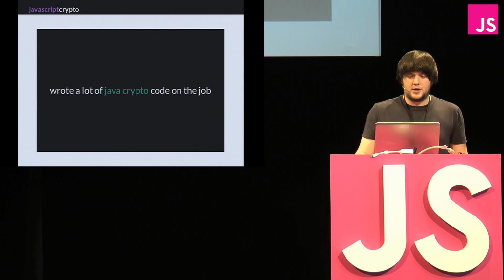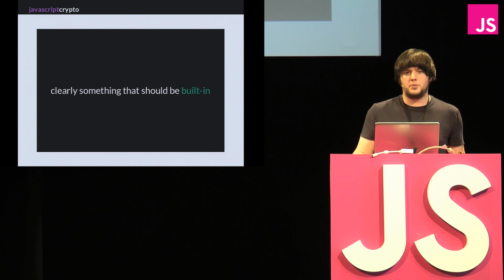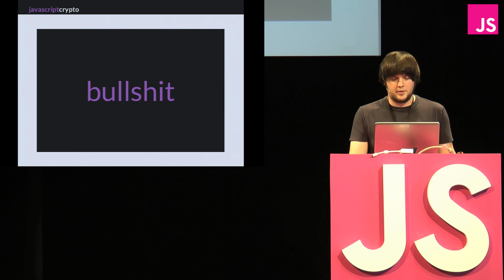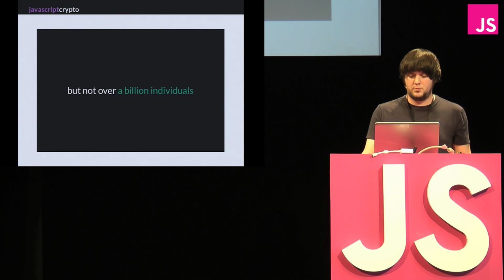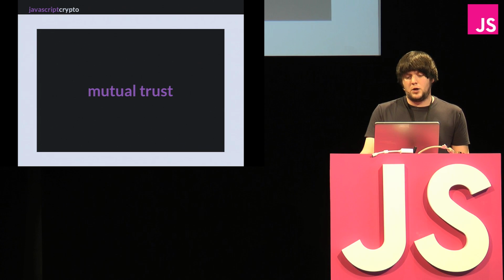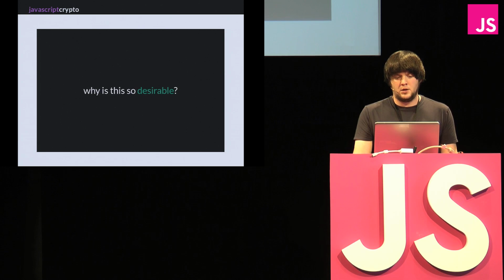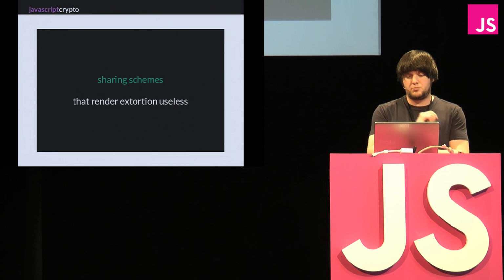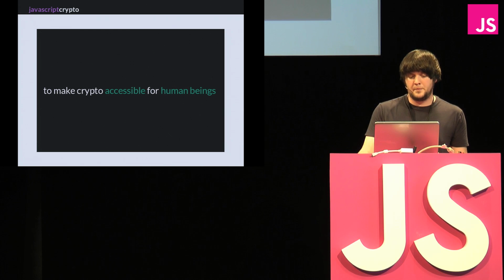Martin Boßlet: Javascript Crypto. Ugly duckling with good reason? -- JSConf EU 2013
So you probably have heard that Javascript cryptography is to be considered "harmful". Is it now? Let's take a closer look at why it has such a bad rep, but also at how recent events and developments such as PRISM, asm.js and the W3C Web Cryptography API may dramatically change the odds. Find out why privacy and, as a consequence, cryptography, may influence your future even if you "got nothing to hide"!